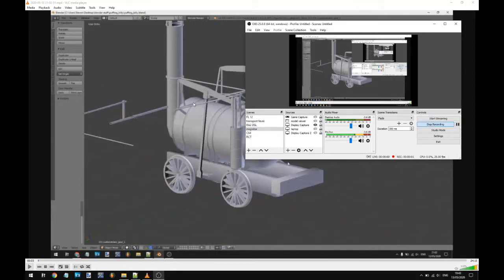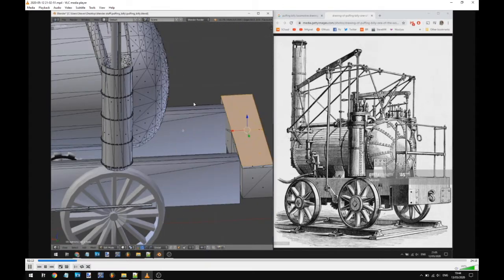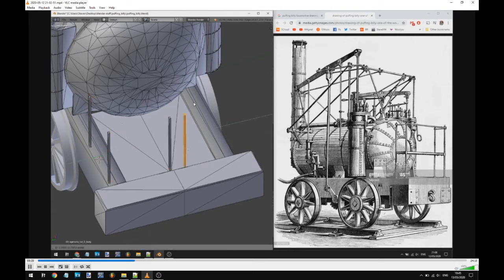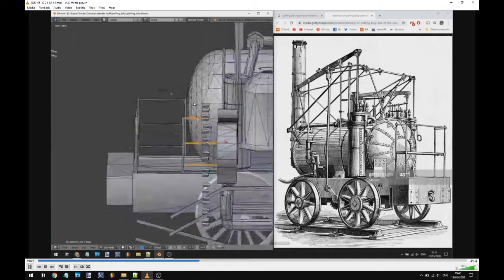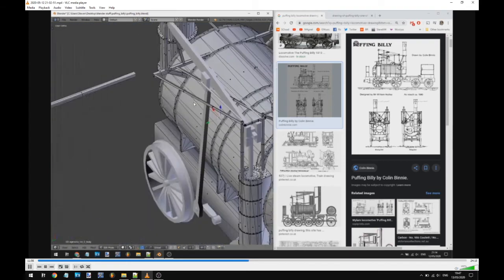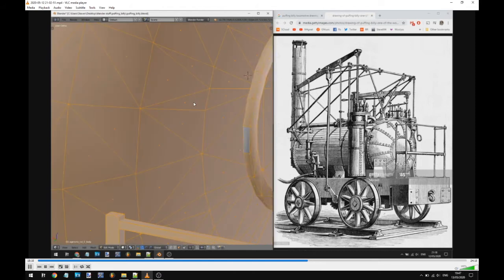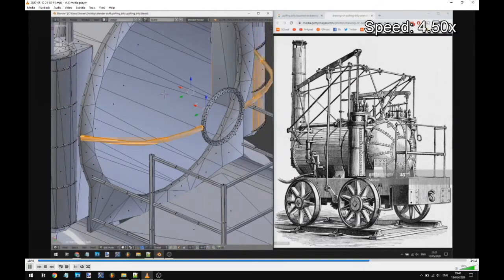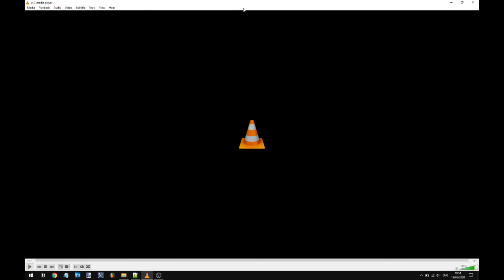Transport Fever 2 Modding || Making 'Puffing Billy' (Part 3)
In this episode I do more 3D things and finalise everything.